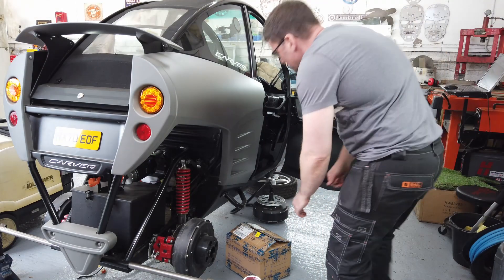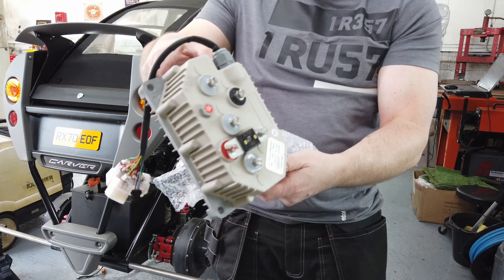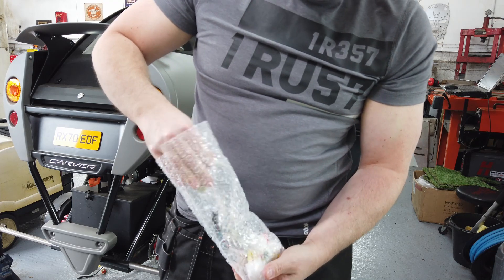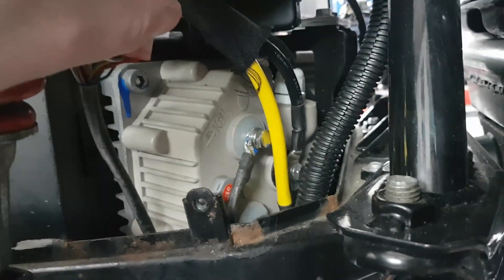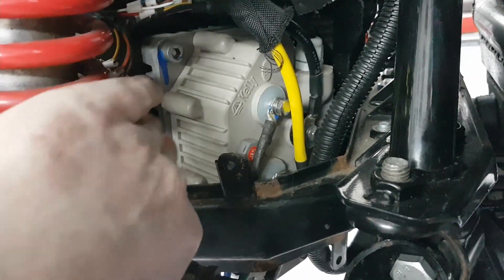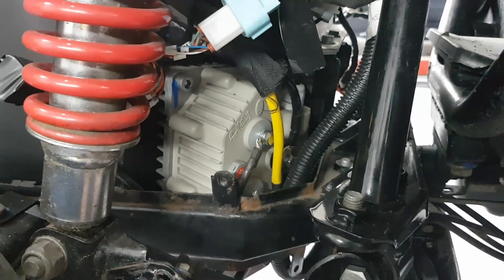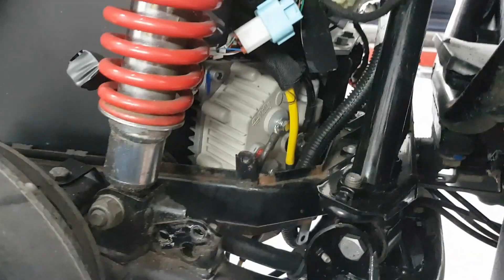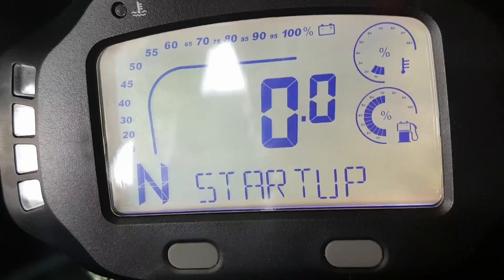Carver Upgrade Update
This may be the last of the Carver Upgrade videos as I appear to have hit an impasse.

Thank you for following this series. Hang around as there may be a new project rising from the ashes of this one ;)   ...I need to do some research.